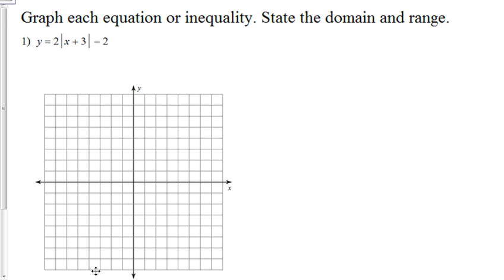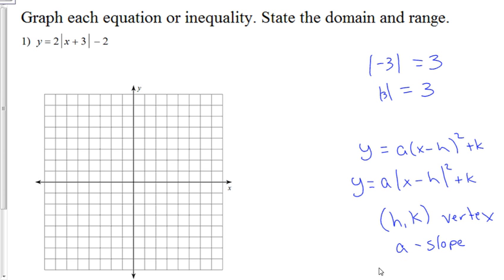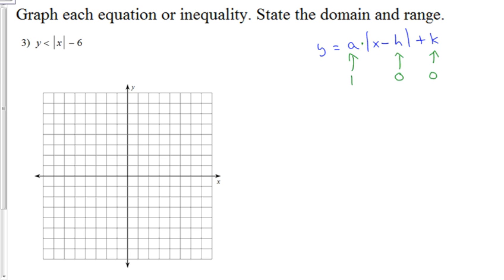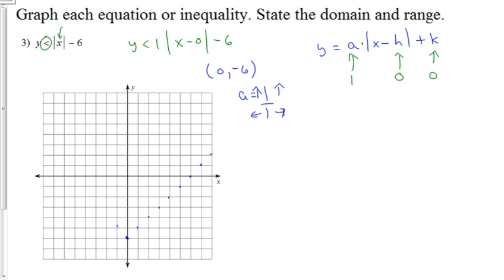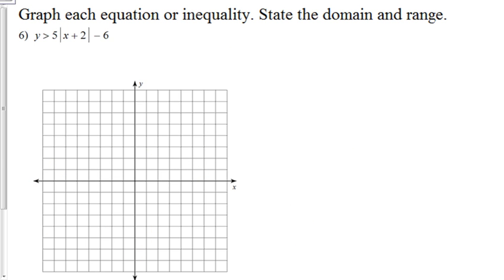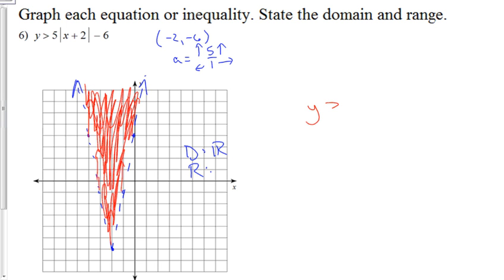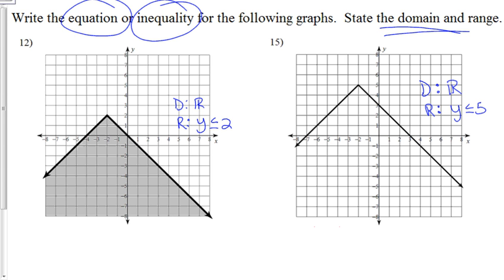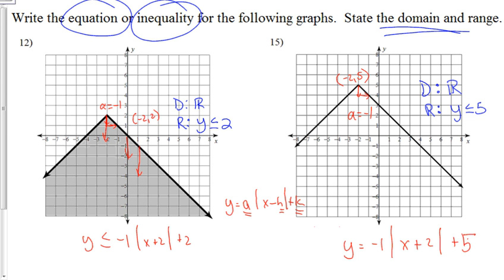Target 8 1 Retest Movie